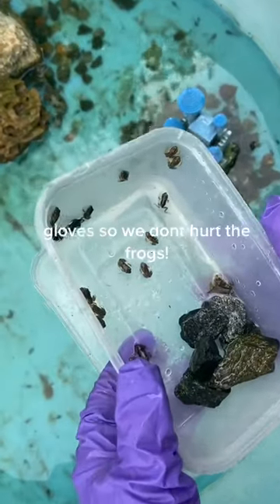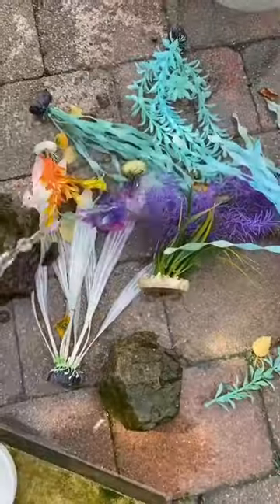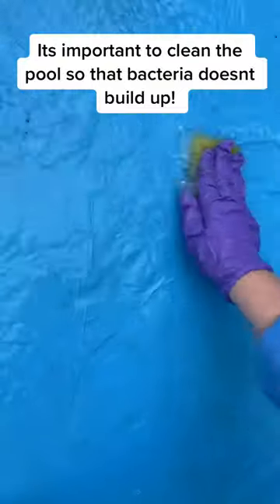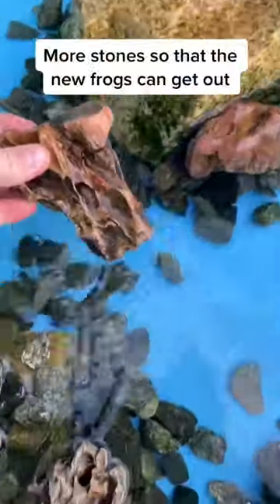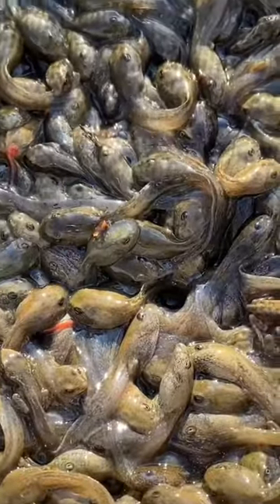tadpole pool cleaning video! 🐸❤️thank you so much for 1M 🥰💞